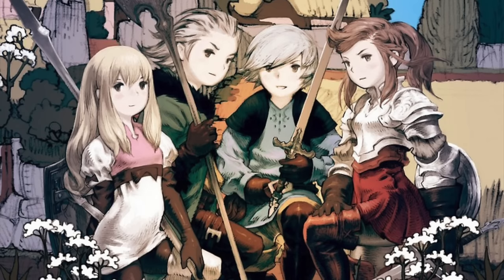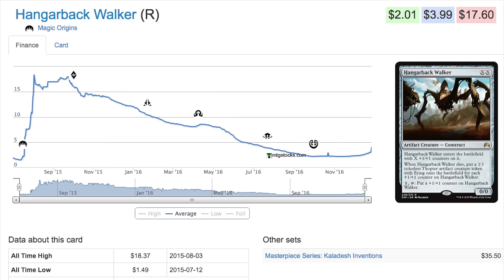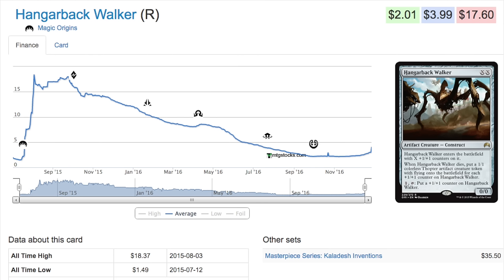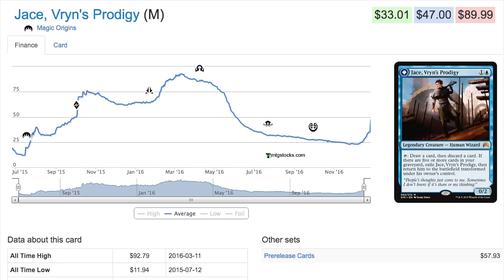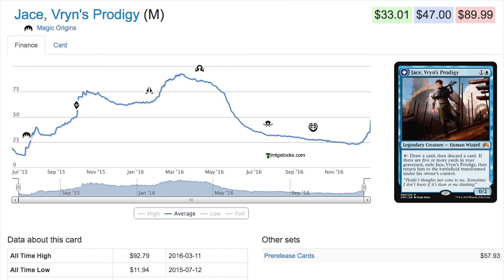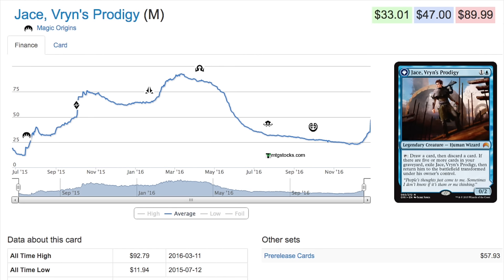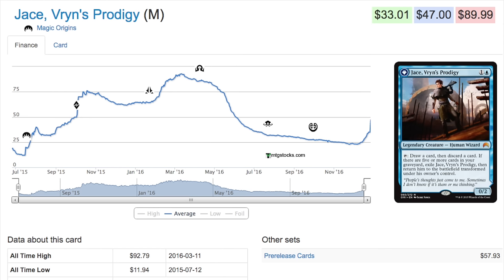Is Magic the Gathering Frontier a Money Grab?